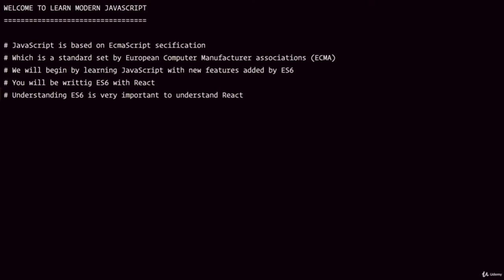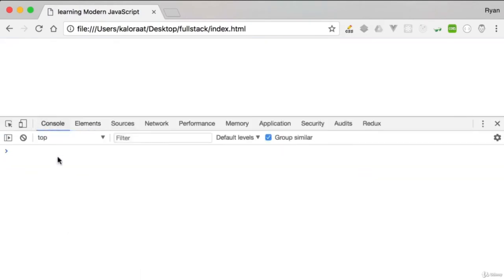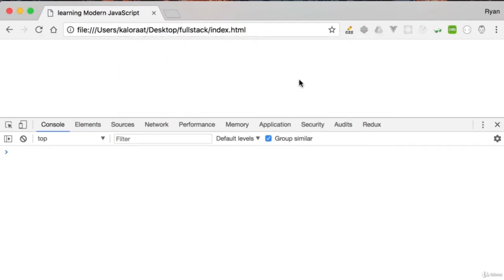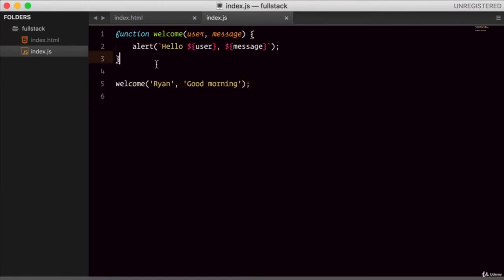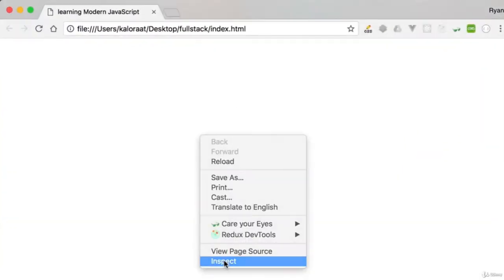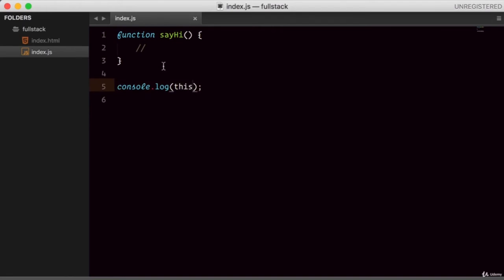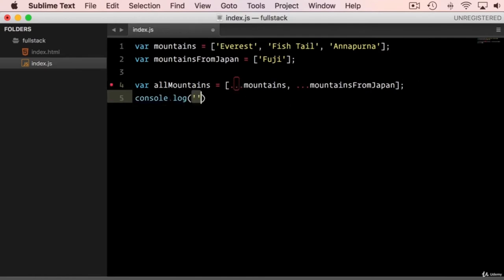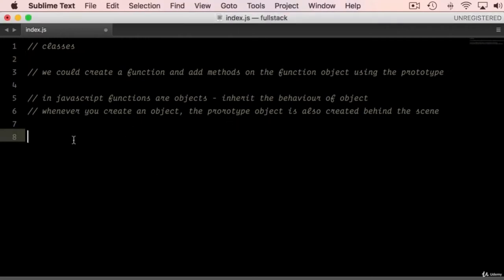React.js and Modern JavaScript Fundamentals Tutorial for Beginners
In this tutorial for beginners, we'll learn the core fundamentals of React JS and Modern JavaScript so that you can start building lightning fast web apps using React JS. Learn React JS along with Modern JavaScript from absolute scratch.

In this course, you will learn Modern JavaScript and React JS from absolute scratch. You will learn to make AJAX requests to get data from remote API and display into your web application.